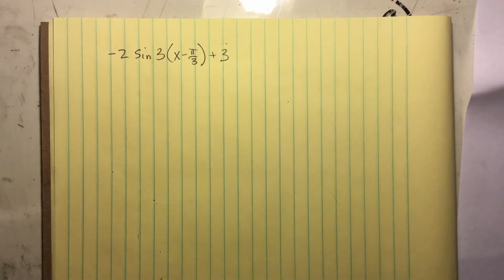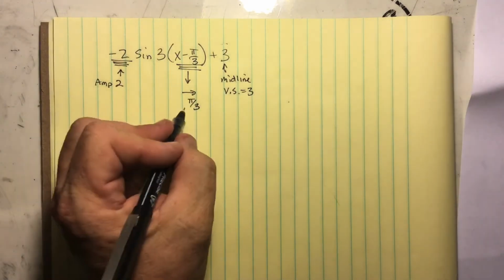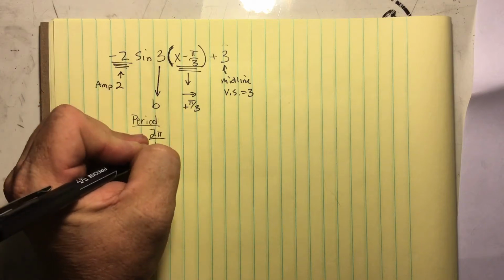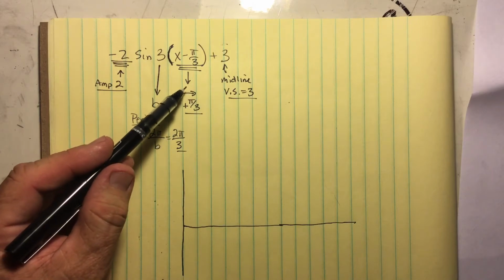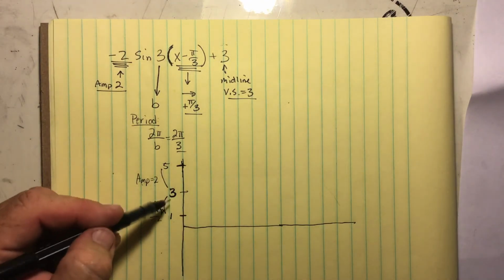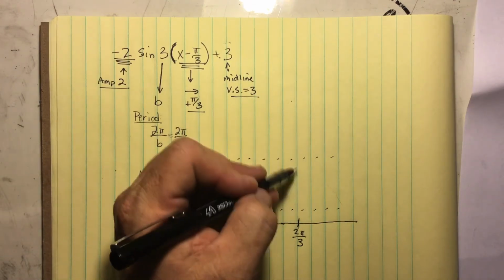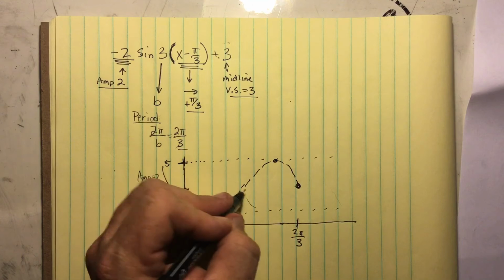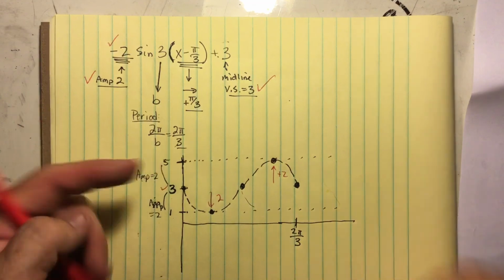Trigonometric part 2: assignment 12 and 13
Graphing sine and cosine graphs using phase shifts, max and minimums, and 2 points